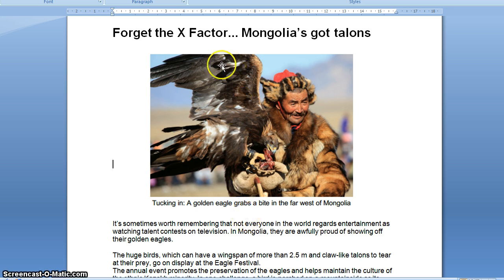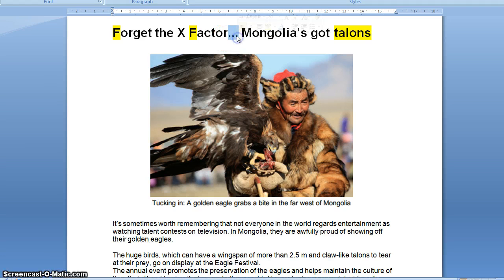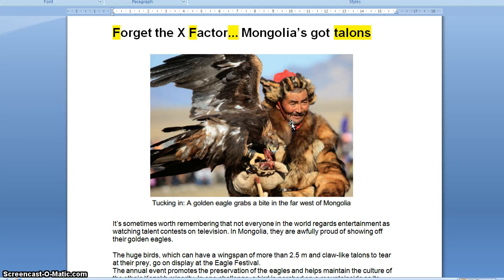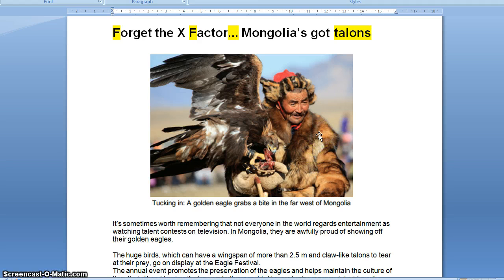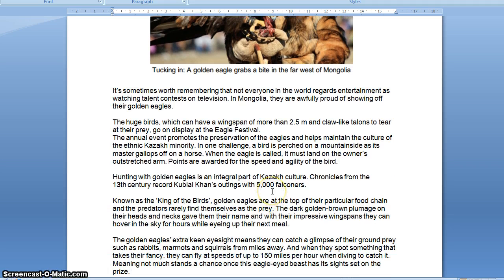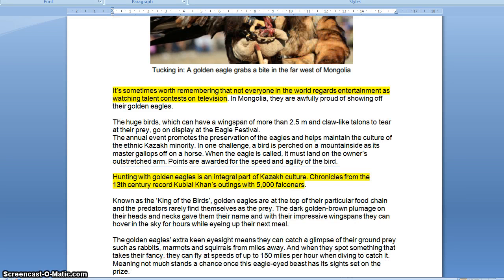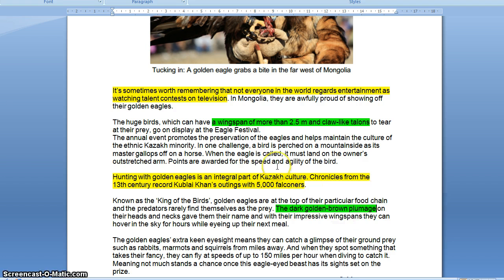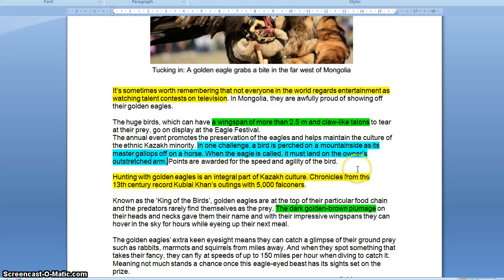Forget the X Factor - text analysis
- an example of how a screencast can be used to create a revision resources for learners preparing for GCSE English